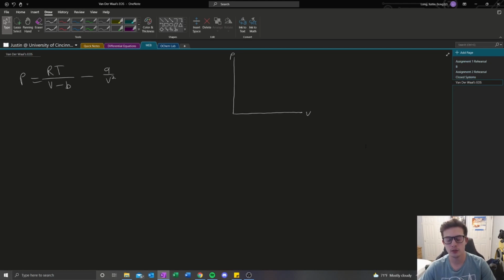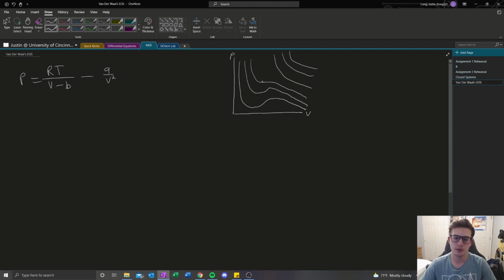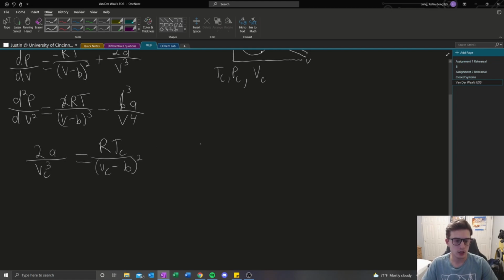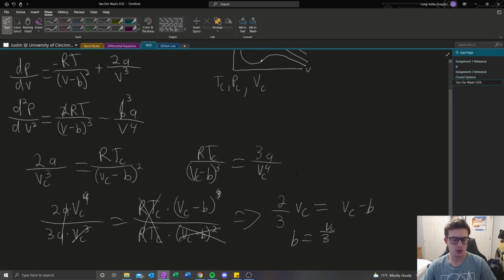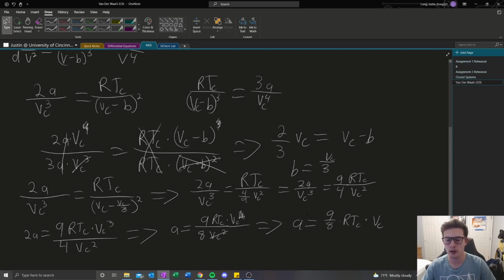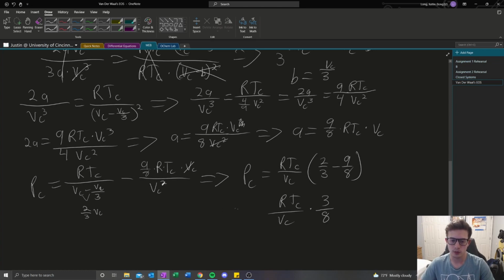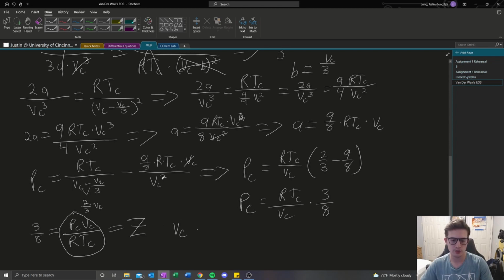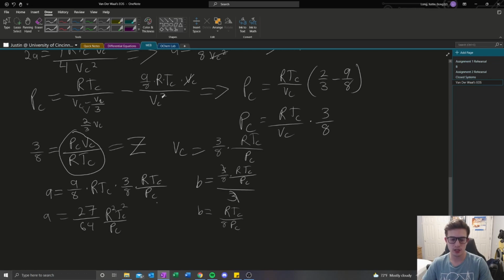Van Der Waal's Equation of State